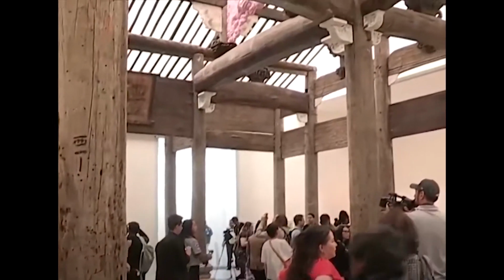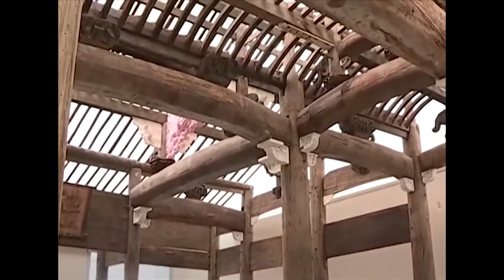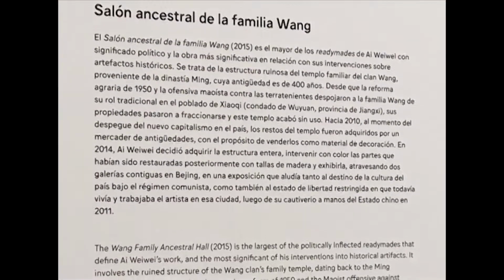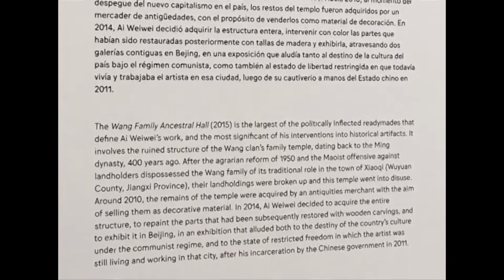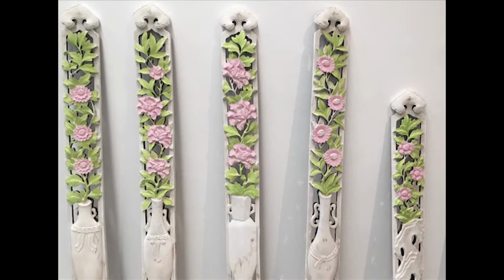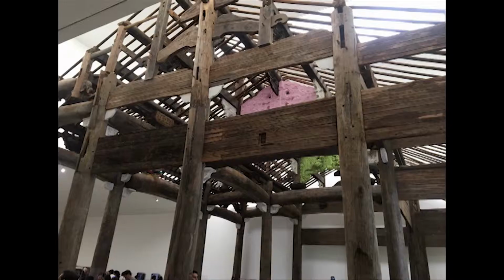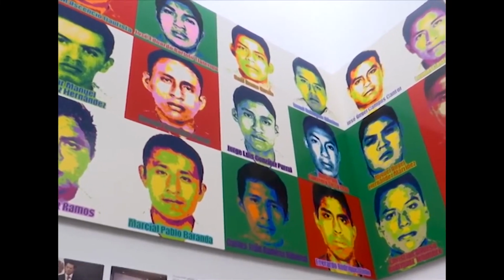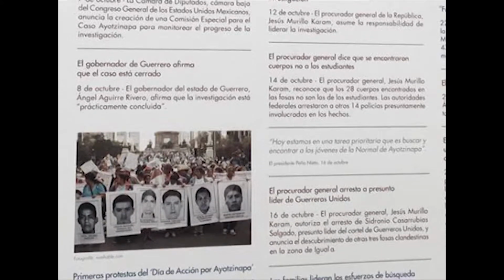CDMX Museum Visit